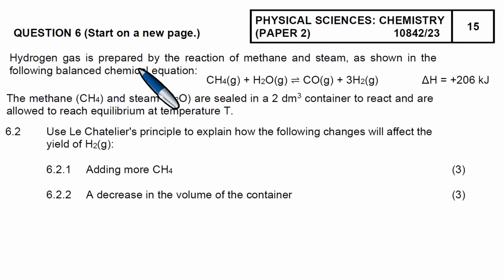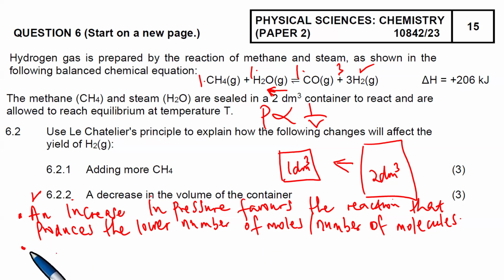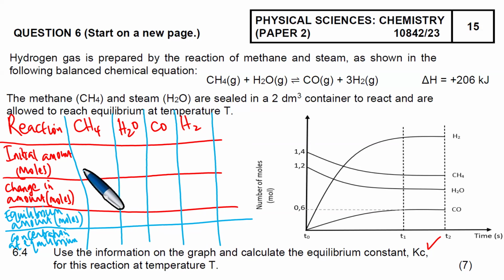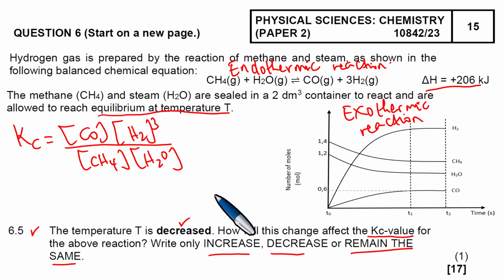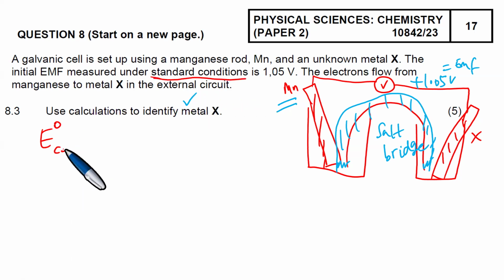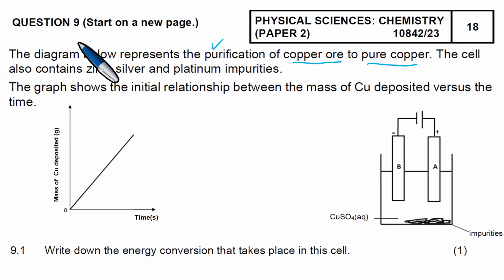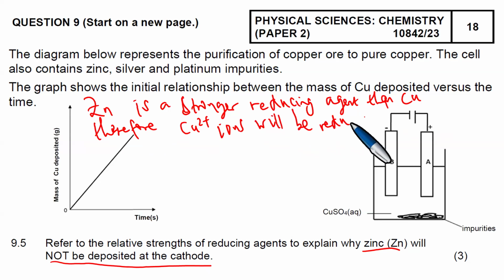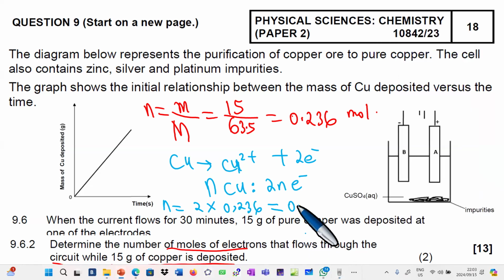Grade 12:Chemistry |Chemical Equilibrium |Electrochemical Cells|Galvanic Cells |Gauteng Prelim 2023